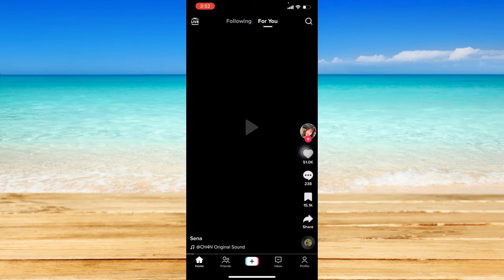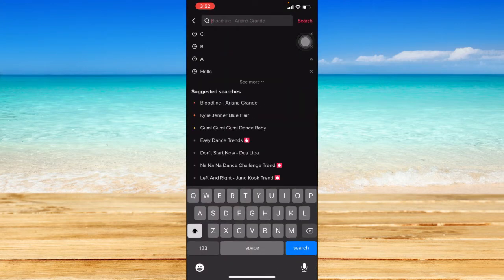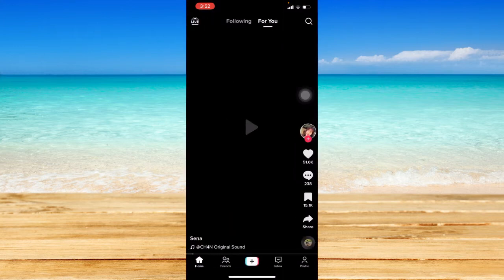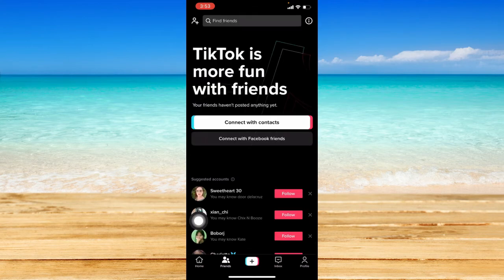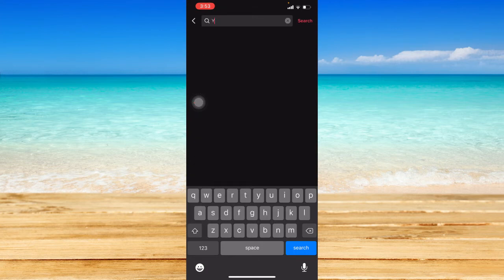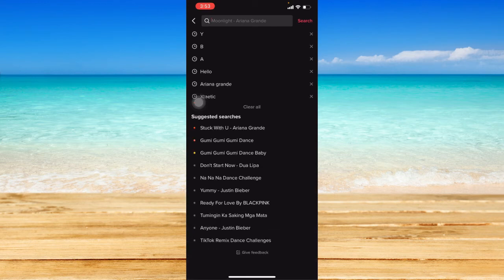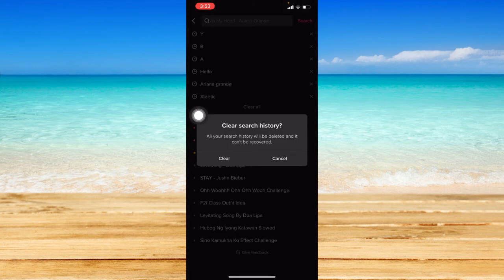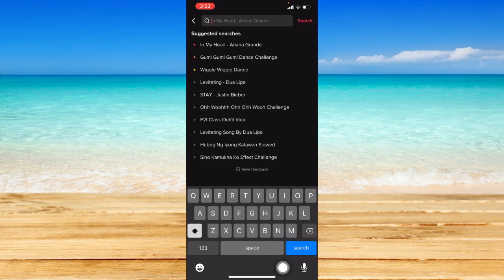How to Delete Tiktok Search History